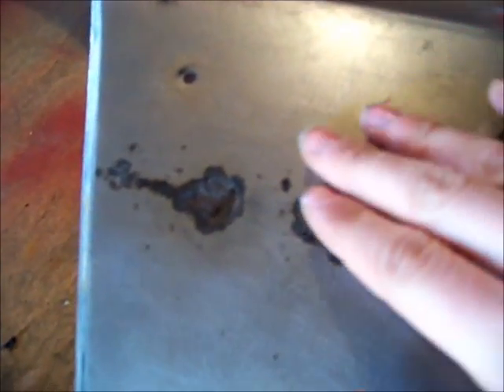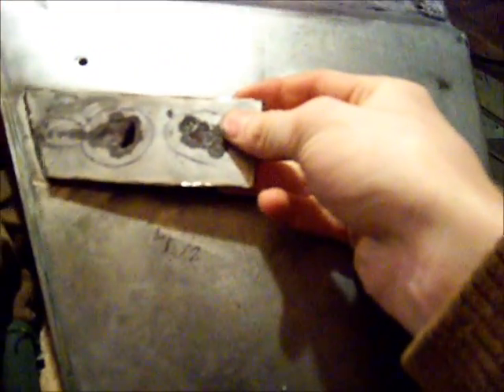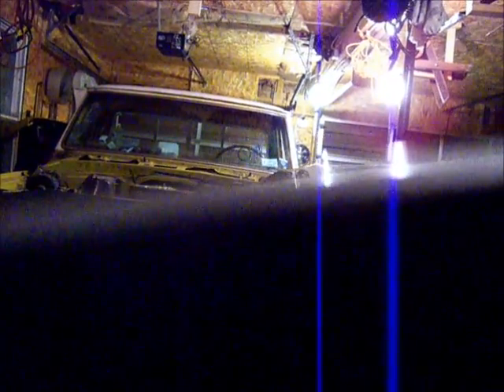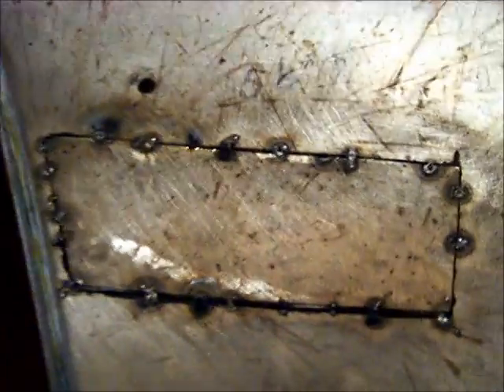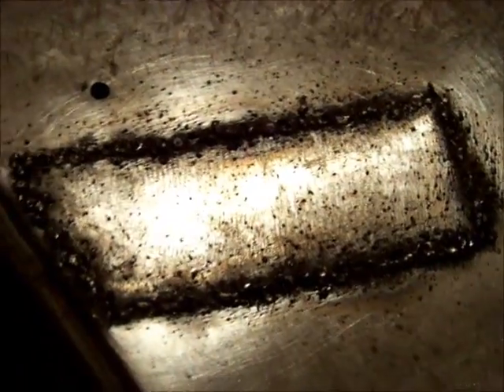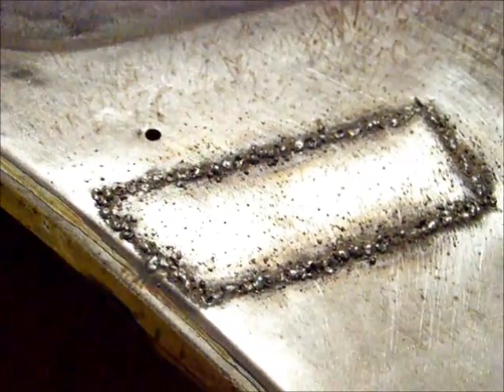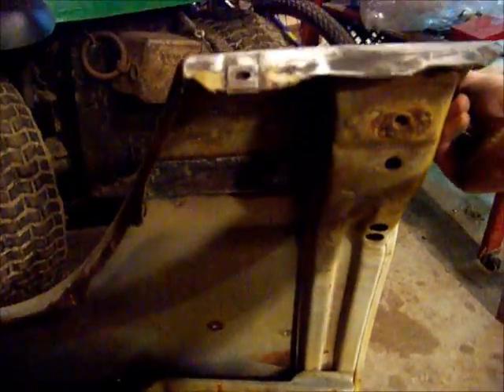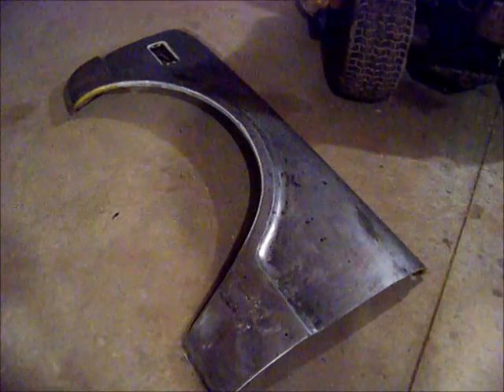fender repair panel -72 chevy truck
just a quick update vid
YTGG
the HD took WAY to long to upload. so im back to the 420p or whatever it is. but once in a while I may do vids in HD. it took like 5 hours for a 8min video! just too long. this only took an hour to upload